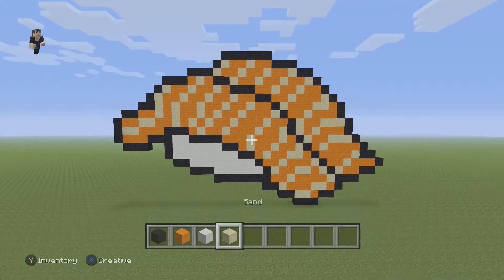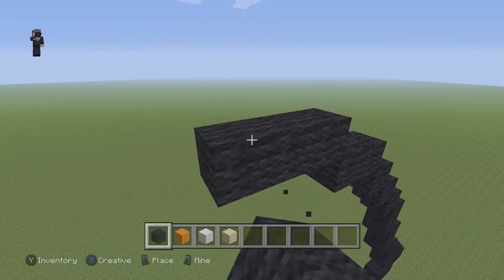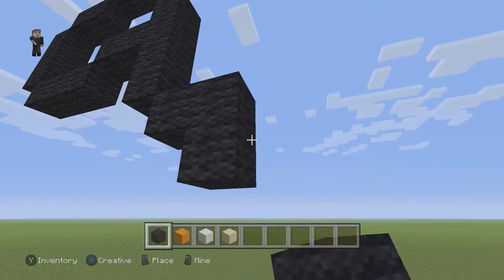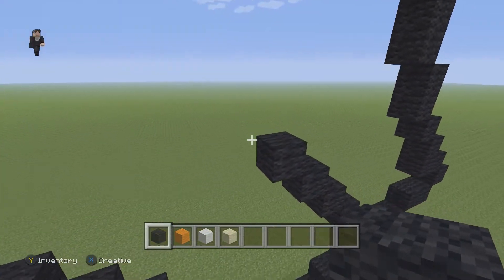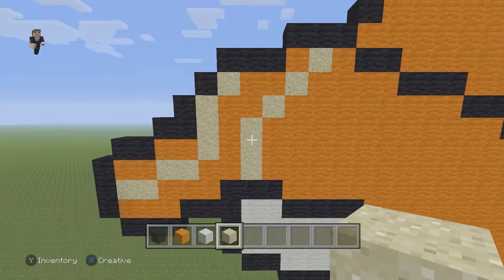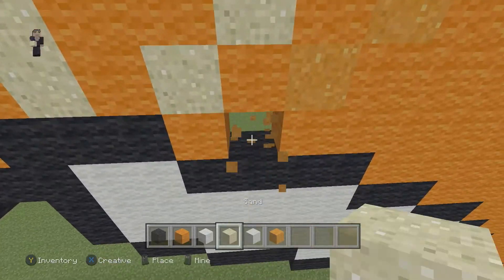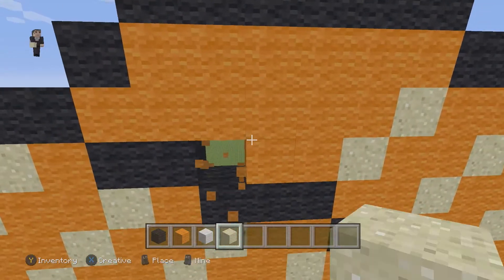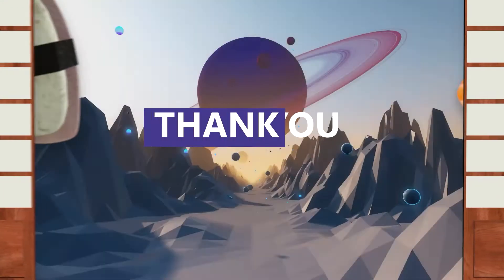Minecraft Pixel Art - Sushi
Sushi is a traditional Japanese dish of prepared vinegared rice, usually with some sugar and salt, accompanying a variety of ingredients, such as seafood, often raw, and vegetables. Styles of sushi and its presentation vary widely, but the one key ingredient is "sushi rice", also referred to as shari, or sumeshi.

🎮XBOX: Mr Riley 24
🎮PlayStation: MR_Riley_24

CREDITS:
Design:
Description from: Microsoft bing